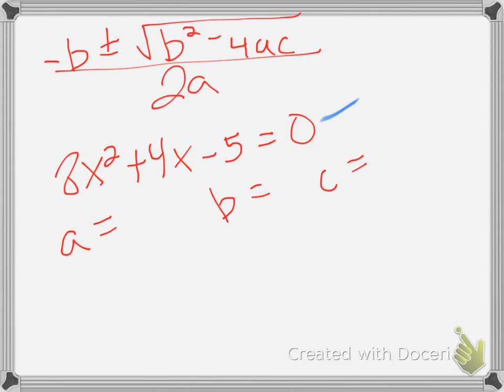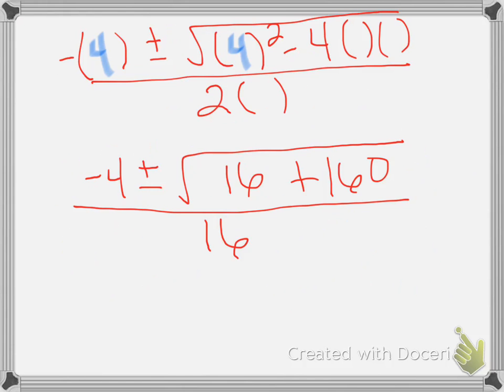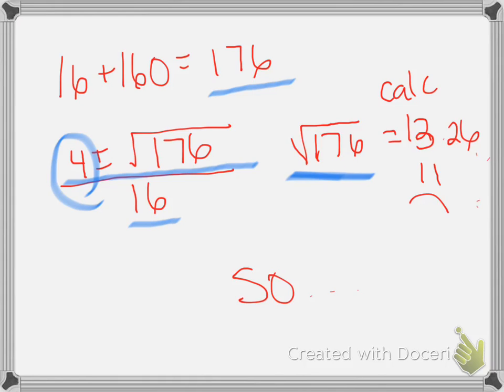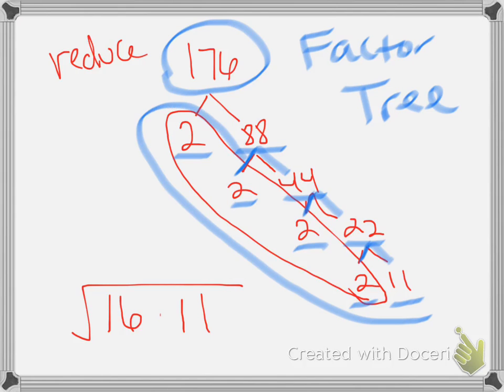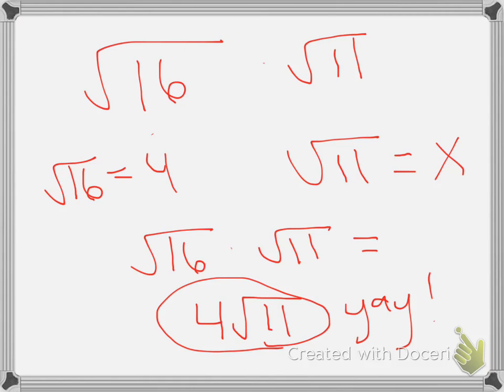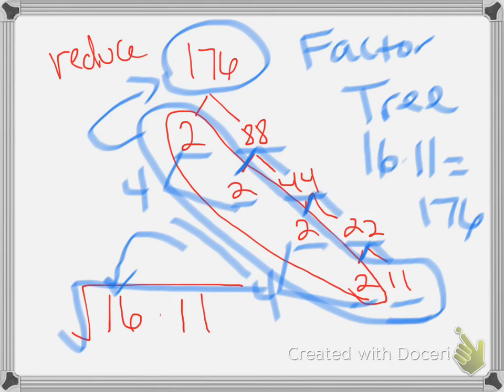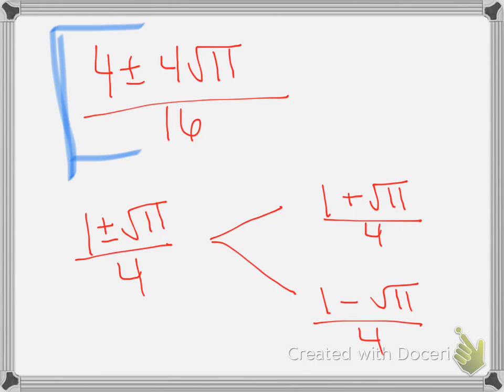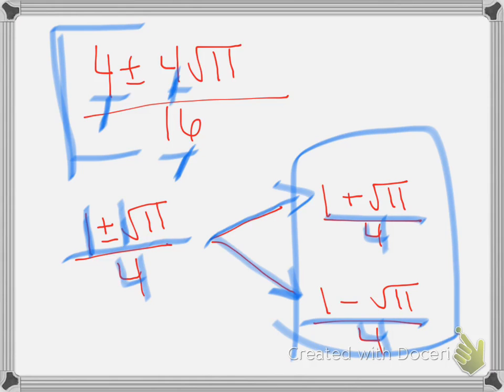Quadratic Formula - plugging in a, b, c *Irrational Roots*